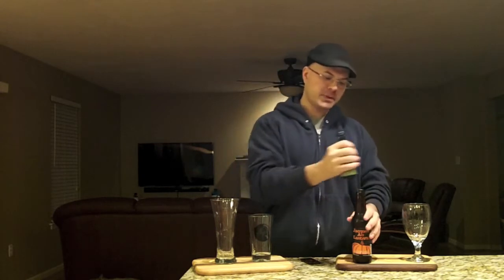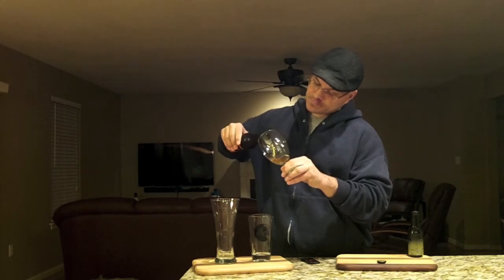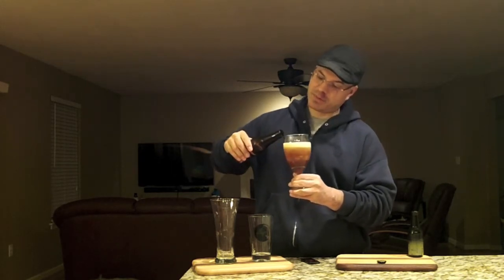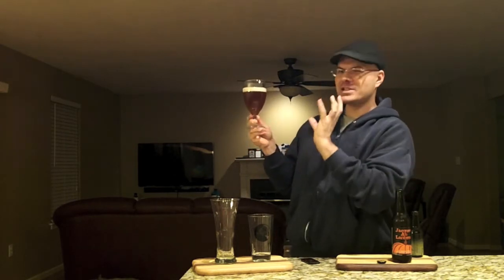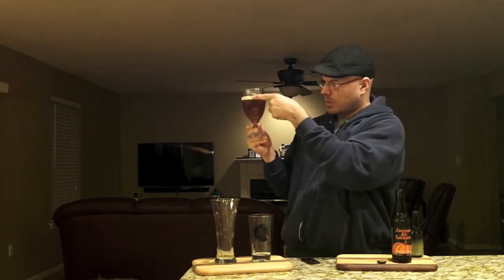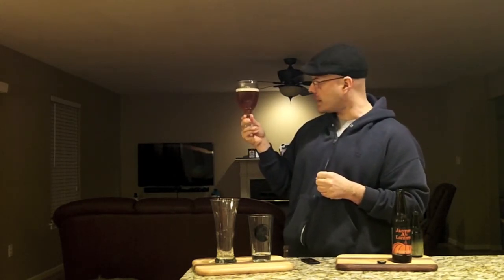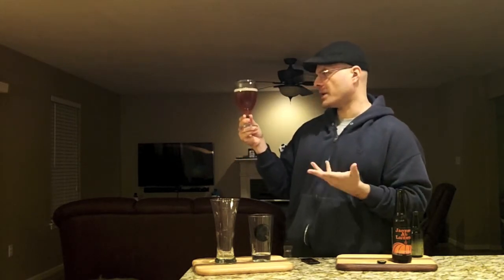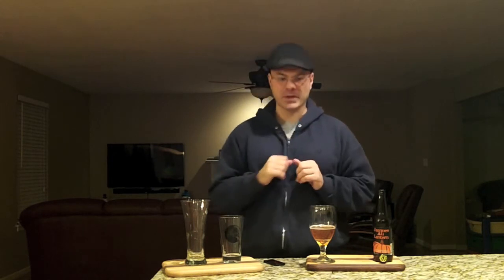Evolution Craft Brewing Jaques Au Lantern (6.3% ABV) DJs BrewTube Beer Review #639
Aloha BrewTube:

In this episode of DJs BrewTube I am going to go ((( LOCAL ))) once again to review another pumpkin beer, Evolution Craft Brewing Jaques Au Lantern.  Evolution Craft Brewing Jaques Au Lantern is a fall seasonal that clocks in at, 6.3% ABV.  Evolution Craft Brewing describes Jaques Au Lantern as follows:

"Our fall seasonal is an unfiltered amber ale brewed with pumpkin and spices. We add roasted pumpkin to the mash and traditional pumpkin pie spices to the kettle, and then ferment with a Belgian yeast strain. "

This all sounds great. Lets see if Evolution Craft Brewing Jaques Au Lantern lives up to this grand description. Enjoy the review. Written review follows:

Evolution Craft Brewing Jaques Au Lantern WRITTEN REVIEW:

A-  Evolution Craft Brewing Jaques Au Lantern pours a hazy amber orange color.  A 2 finger head formed quickly and stuck around for a while.  Minimal glass lacing and no alcohol legs were observed.

S- Strong pumpkin spice aroma, molasses and some faint nutty notes in the background with the spice from the Belgian yeast esters. Warm, spiced, pumpkin pie filling smell, without any alcohol aroma.

T- Pumpkin pie filling. Cinnamon, nutmeg, all spice and clove rounded out by molasses and faint nutty taste. Tasty, and well rounded with the kick of the belgian yeast spice complementing the spice additions. The alcohol is totally hidden.

M- Medium mouth feel, soft carbonation and exceedingly easy to drink.

O- Evolution Craft Brewing Jaques Au Lantern is tasty just above session strength pumpkin ale. In a nutshell its a tasty, aromatic, easy drinking sessionable brew that I would drink again and may seek out.

Serving Type: Bottle (12 oz)

Evolution Craft Brewing Jaques Au Lantern REPORT CARD:

DJ =  (  B+  )

BeerAdvocate =  85

RateBeer =  78

NOTE / Music Credits: Year Book Medium by Apple, iMovie, Stock Sound / Music Samples included with iMovie purchase.

CHEERS!

DJ